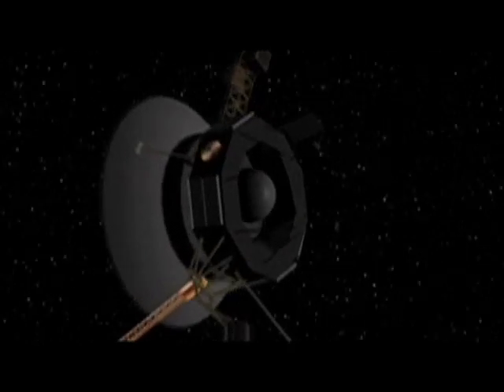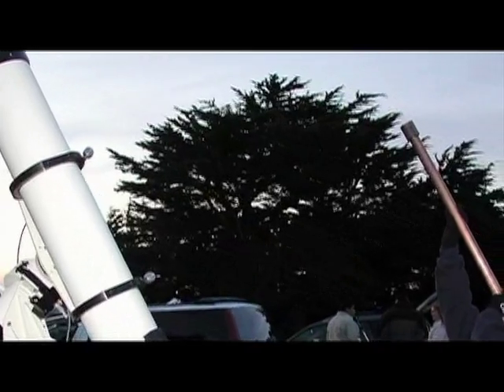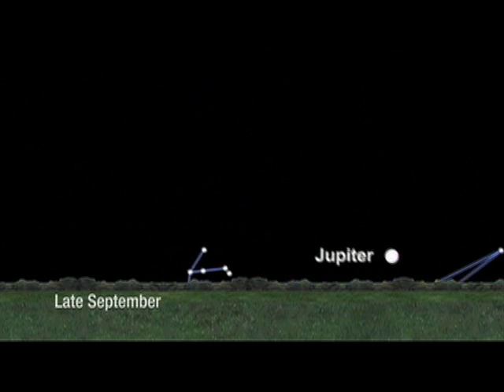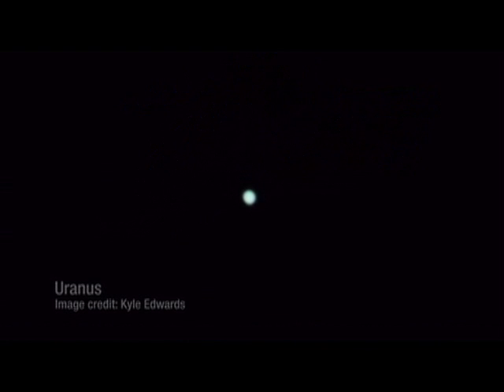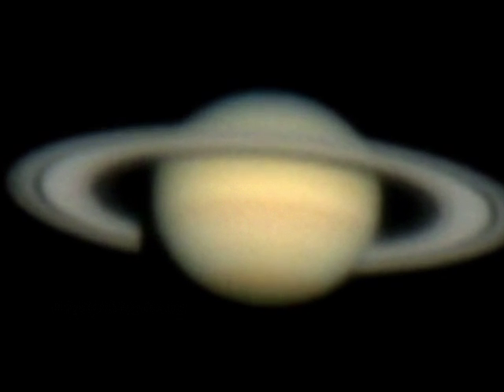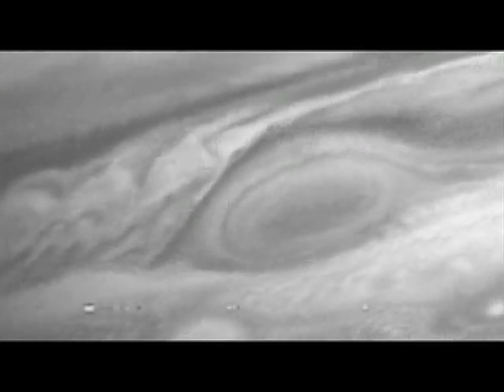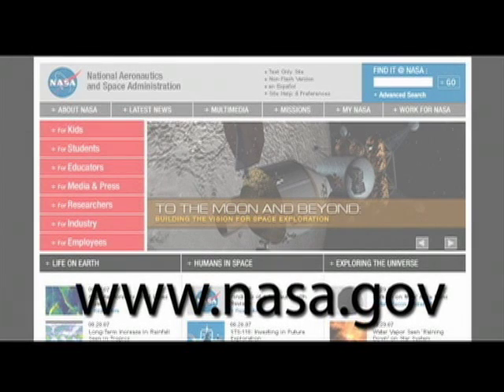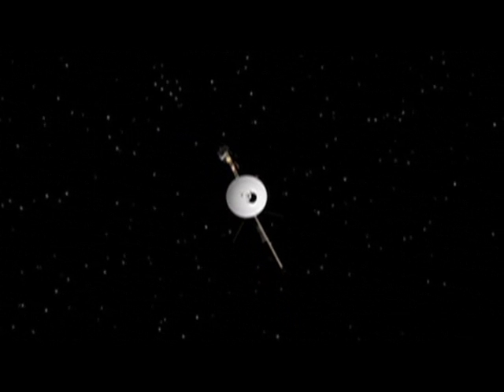What's Up for Sept. 2007? Voyager's planets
It's the 30th anniversary of the Voyager mission and you can see all four planets that Voyager studied in the night sky this month.